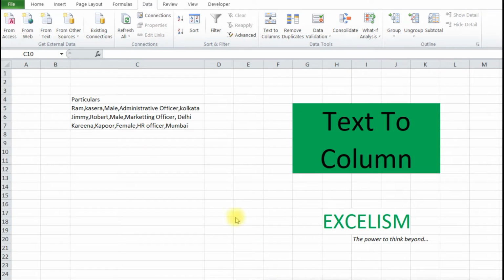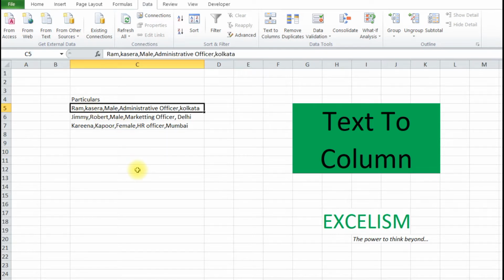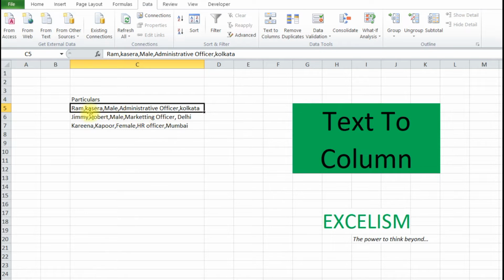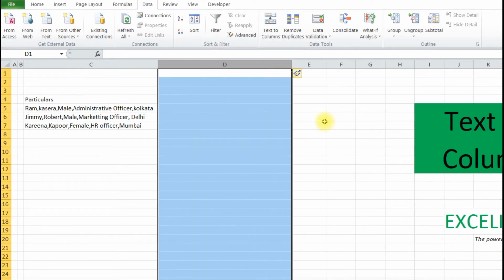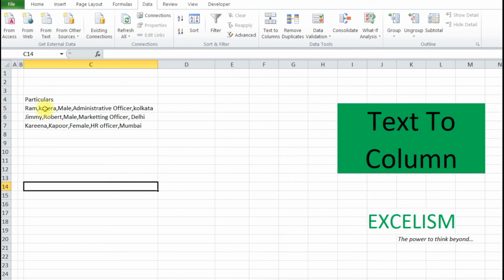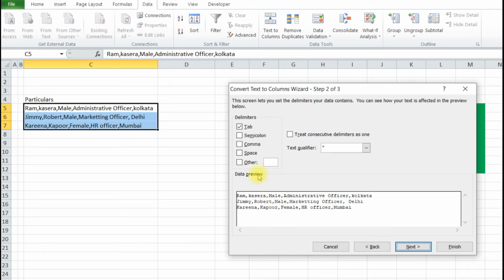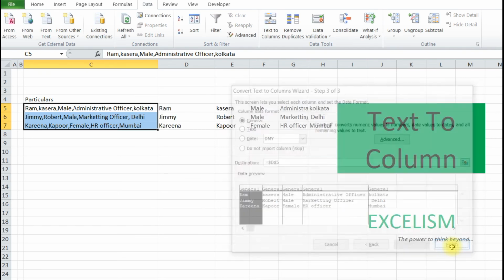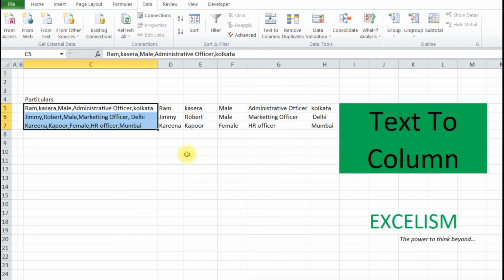Text to Column In Excel | Tips and Tricks in Excel | Excelism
understand how text to column works

how to separate names in one cell by using text to column

In this video we will learn how to do Text to Column in Excel.